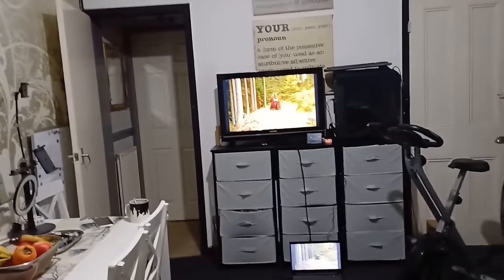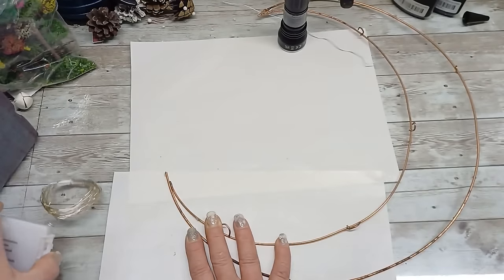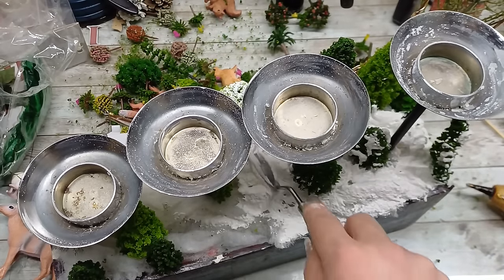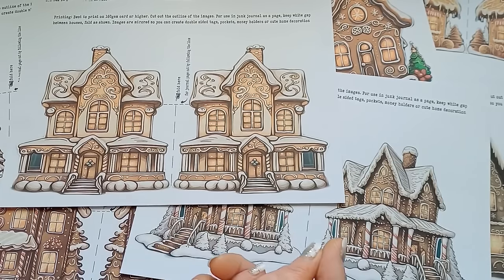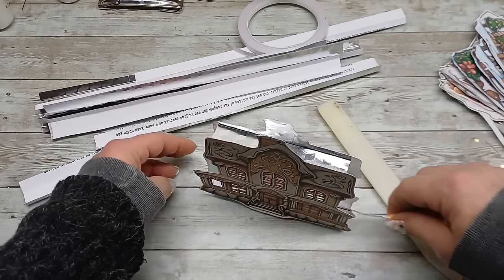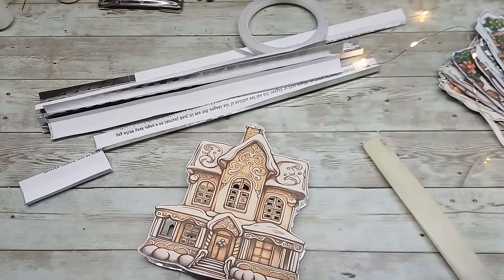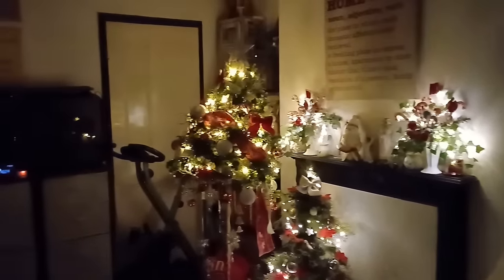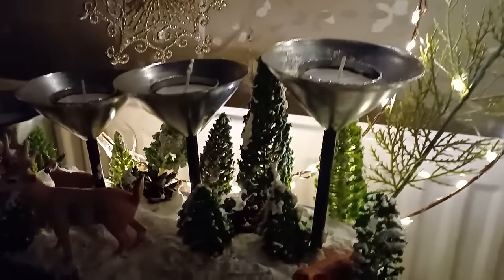Getting ready for Christmas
Come to join me on my way to Christmas. Altering boxing bag into Christmas tree, redecorating last year Advent centrepiece or creating gingerbread houses, all this and more I am bringing today for you. I hope you will enjoy.
Gingerbread houses digital collection
Bed springs
My Patreons will get all images in Wednesday posts 😉
You can find me:
Eva xxx
bohemian crafting